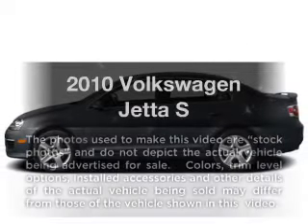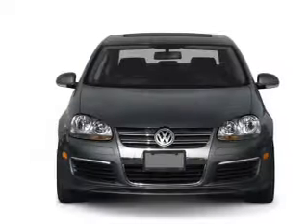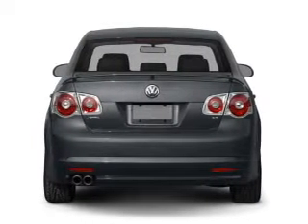2010 Volkswagen Jetta - Elk Grove CA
Year: 2010
Make: Volkswagen
Model: Jetta
Trim: S
Engine: 2.5 liter inline 5 cylinder 20 valve
Transmission: 6-Speed Automatic
Color: Black
Mileage: 31541
Address:
9776 West Stockton Blvd